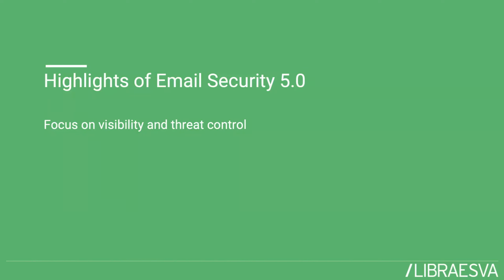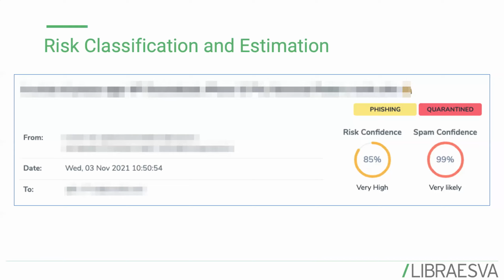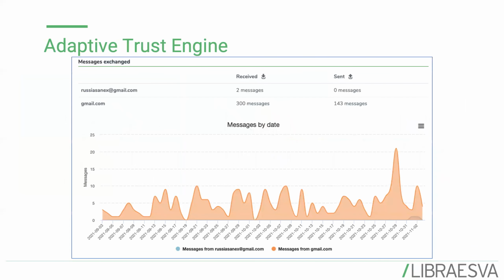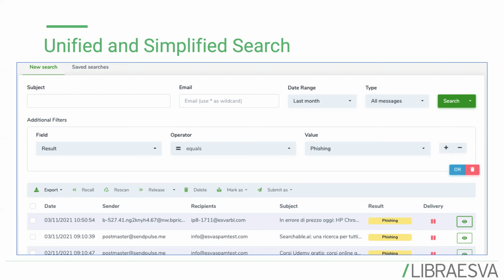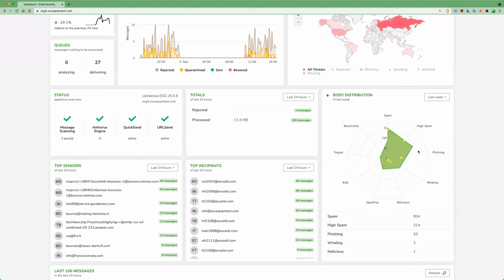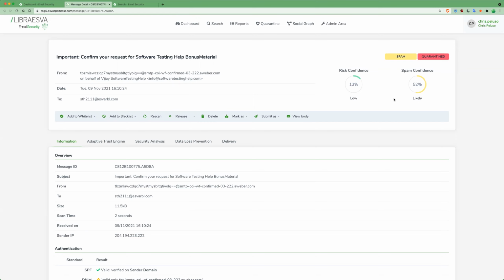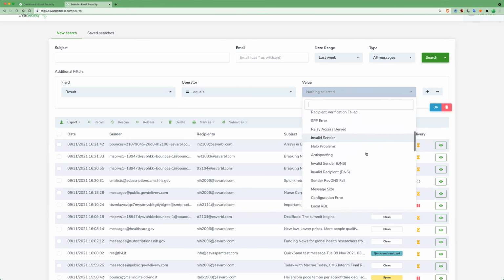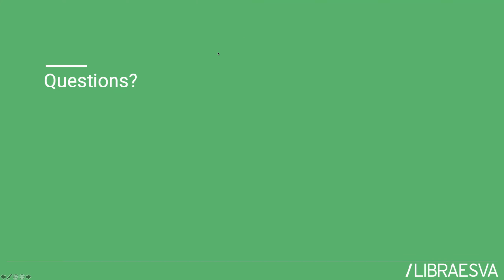Presentation Libraesva ESG 5 (ENG)